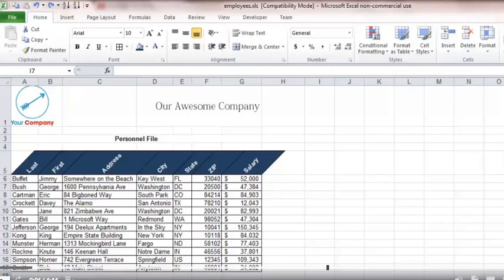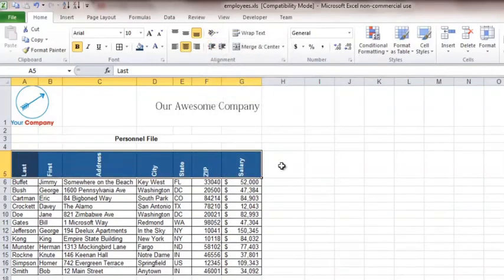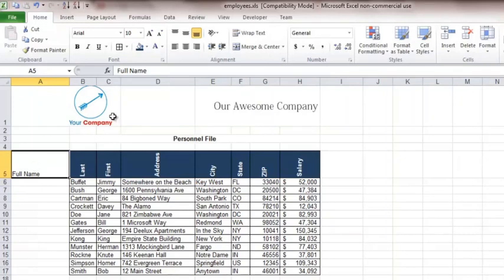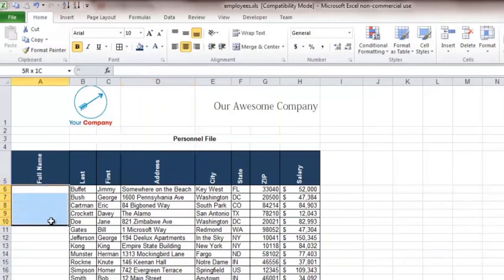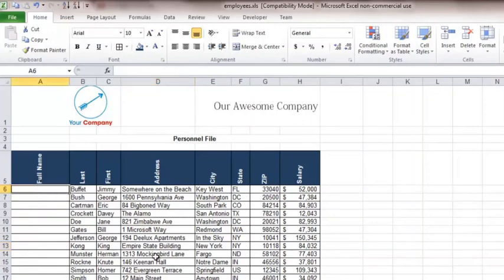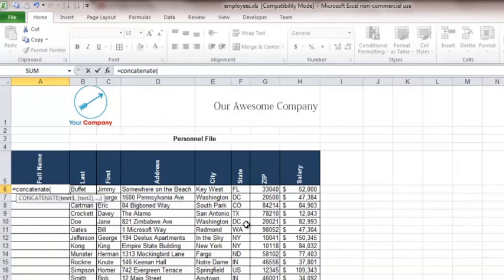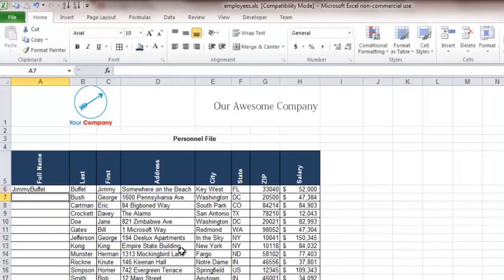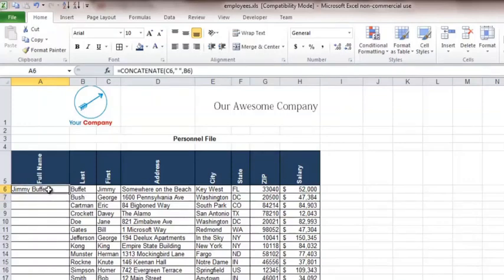Concatenate or Connecting Text Columns in Excel